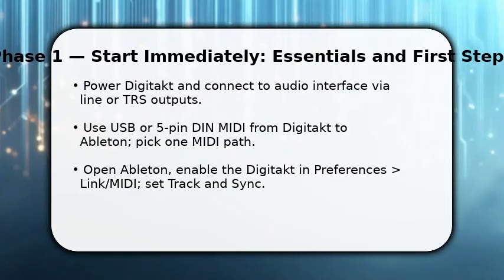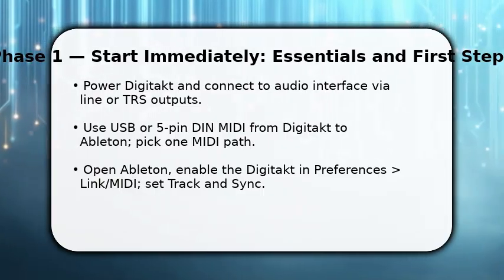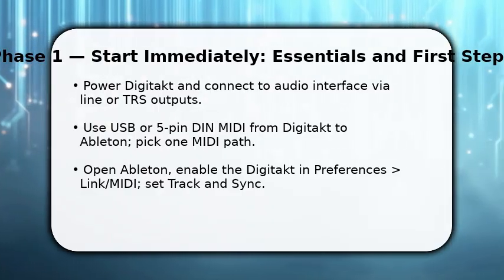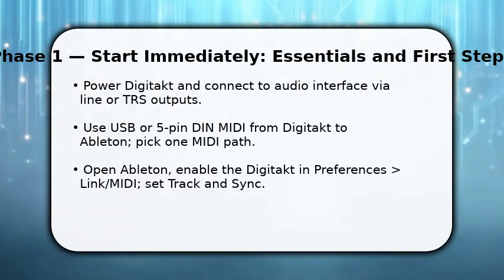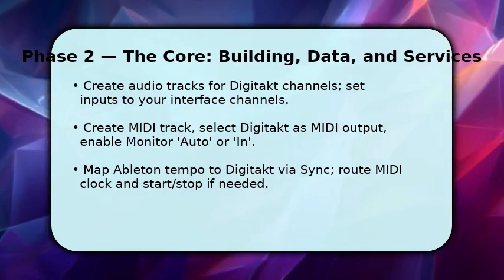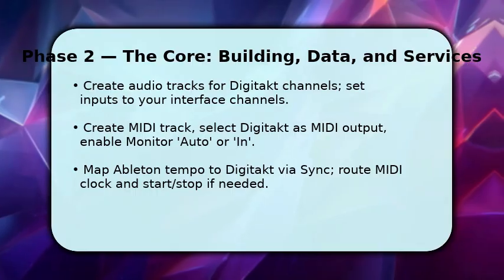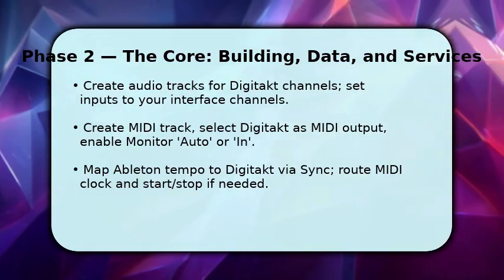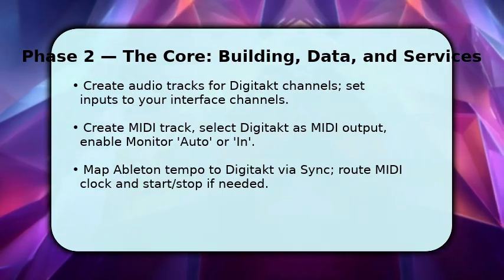How to Connect Digitakt to Ableton - Full Guide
How to Connect Digitakt to Ableton - Full Guide | 🔒 Surfshark VPN Deal — Stay private and secure. $1.99/mo + 3 Months Free ▸

Dive into the comprehensive guide on connecting Digitakt to Ableton Live. This video tutorial covers essential steps, from initial setup to advanced mixing techniques within this popular DAW environment.

Digitakt, Ableton Live, connectivity, music production, DAW integration, mixing guide, digital audio workstation (DAW), live performance preparation, audio interface setup, sound design